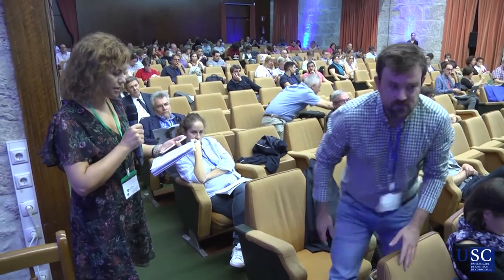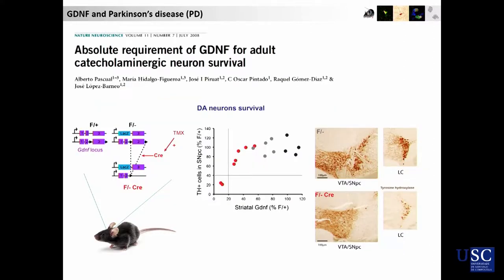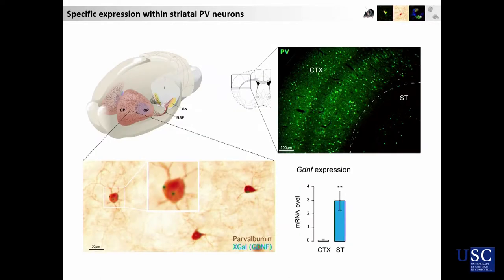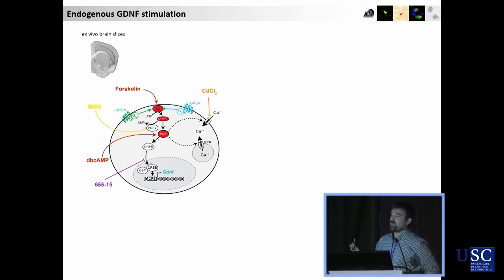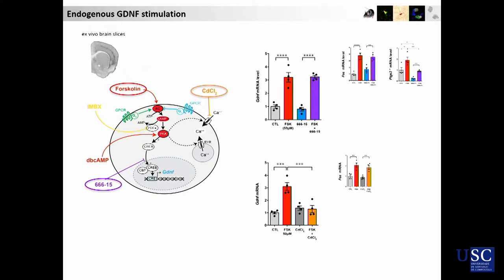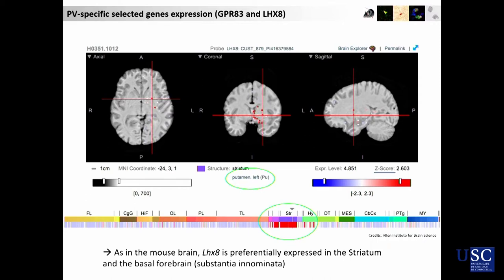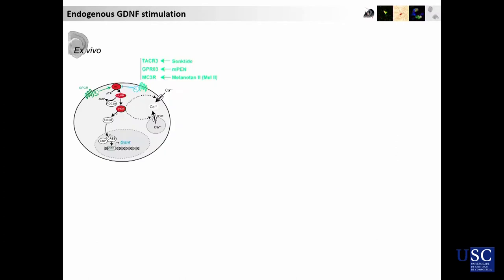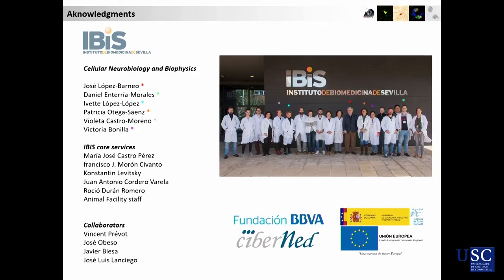Session V - Xavier D'Anglemont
VI INTERNATIONAL CONGRESS ON RESEARCH AND INNOVATION
IN NEURODEGENERATIVE DISEASES